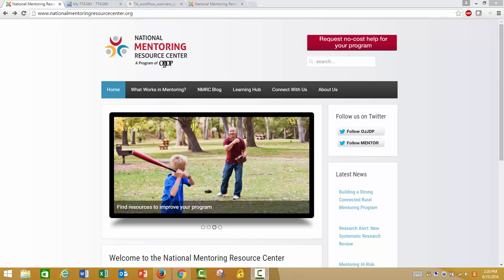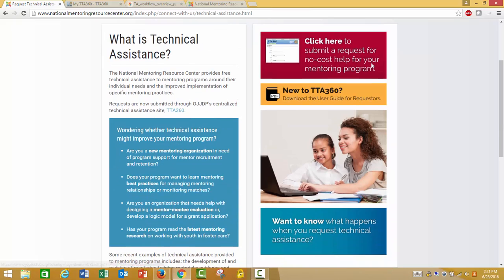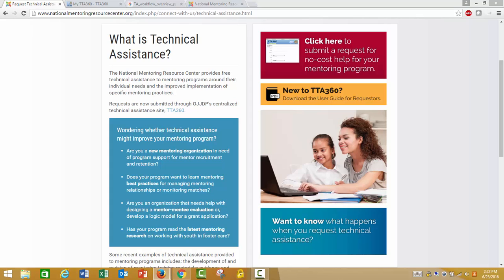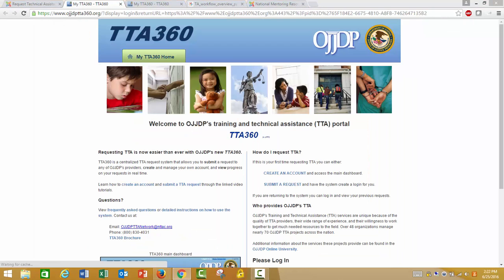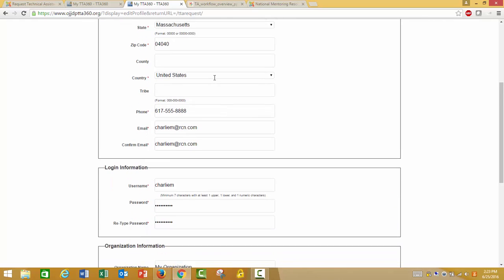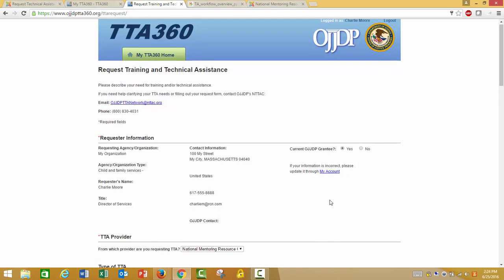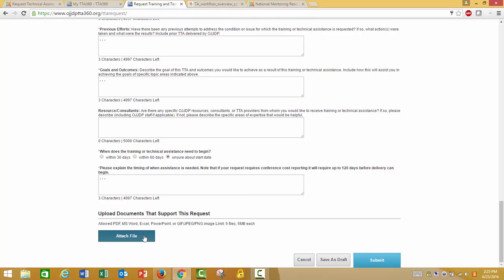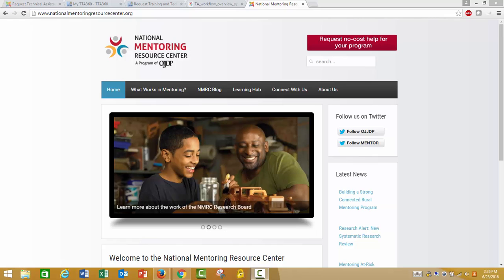Tutorial: Submitting a Request for Technical Assistance to the National Mentoring Resource Center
This short video will walk you through the steps to submit a request for no-cost technical assistance for your youth mentoring program.